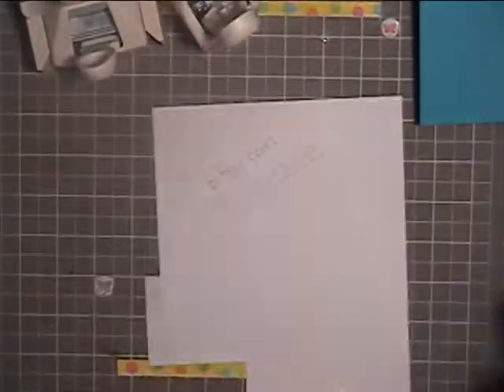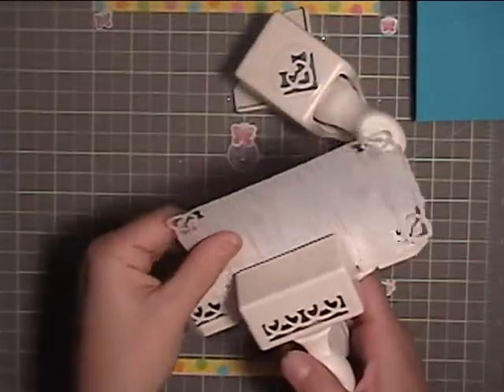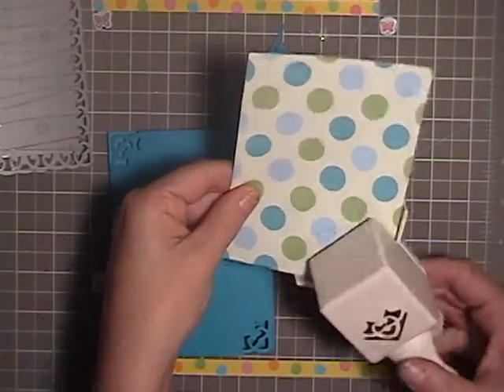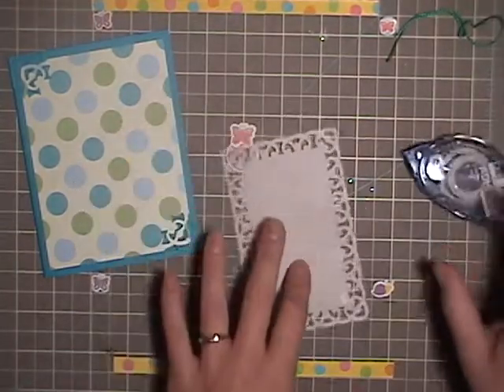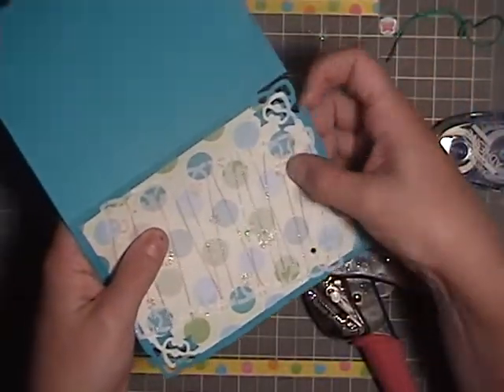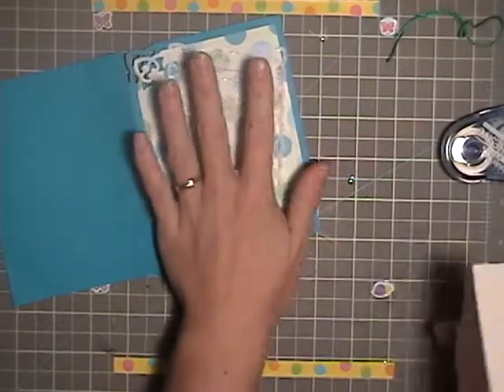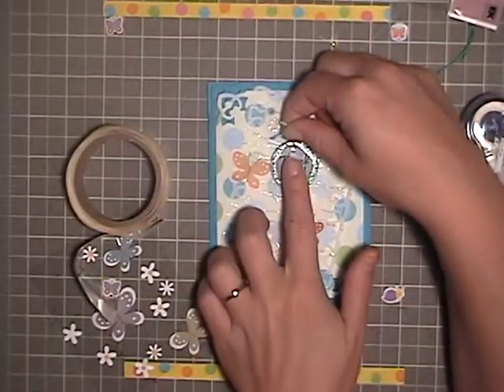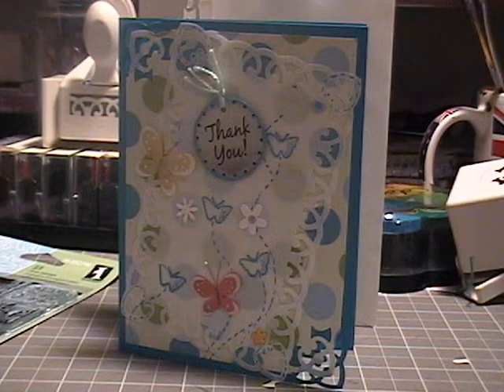Black Cat Scraps-Thank You!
A start to finish card made with stamping a background image on the vellum that was placed over some pattern paper, I added a thank you token and some butterfly stickers and then finished it off with some gel pen faux stitching.